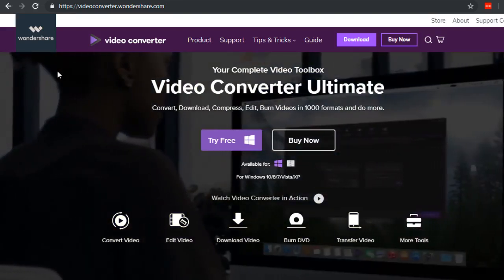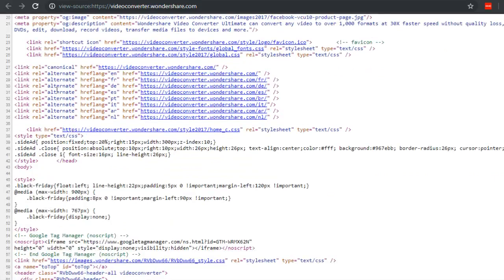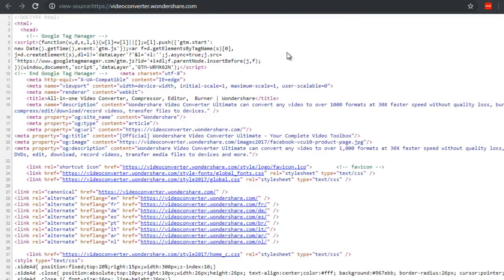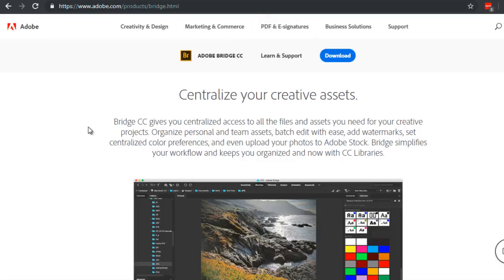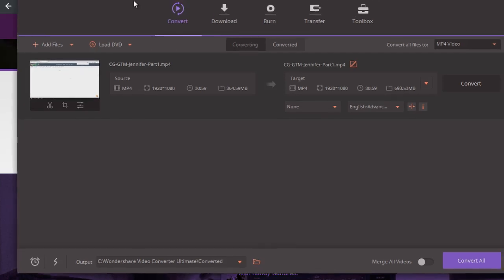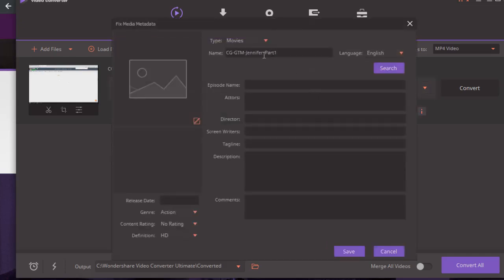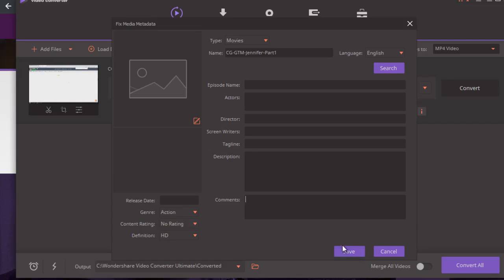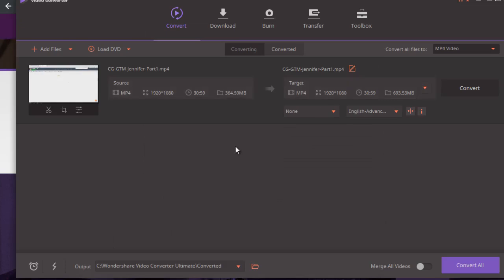Learn Youtube SEO - 05 File SEO